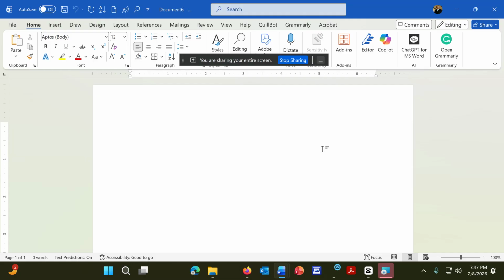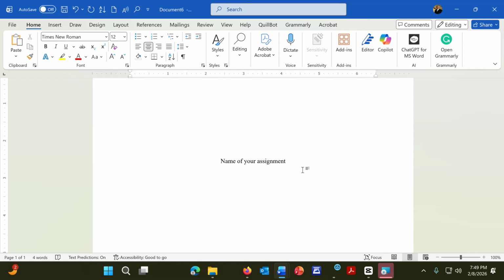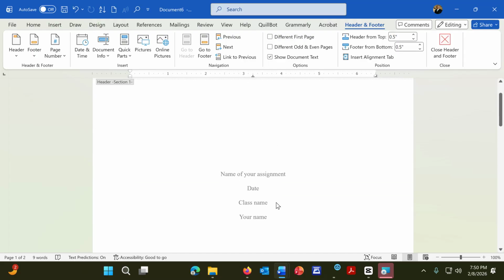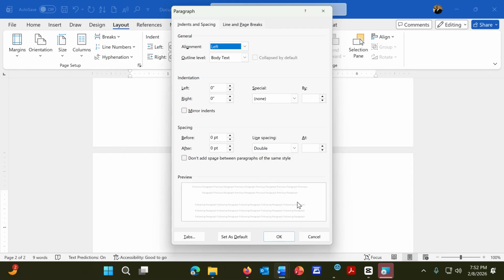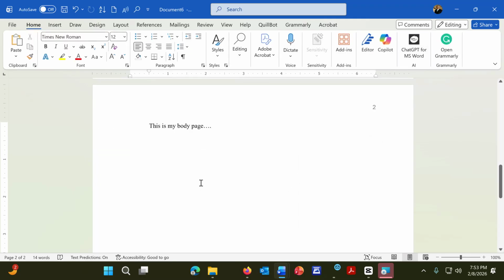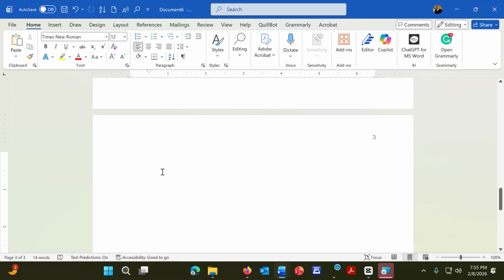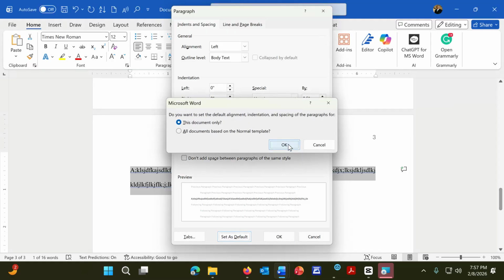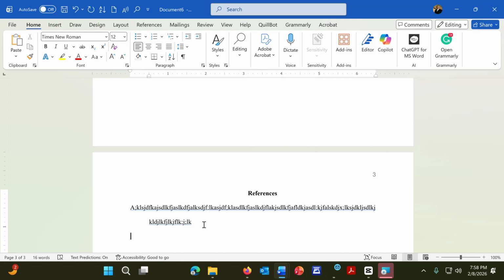Creating an APA Template in Microsoft Word Desktop Version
Description:
Tired of fixing APA formatting every time you write a paper? 😩 In this video, I walk you step by step through creating your own APA template in the desktop version of Microsoft Word. You will learn how to set margins, apply double spacing, add page numbers, format a title page, create body paragraphs with first-line indents, and set up a references page with hanging indents. Once finished, you can save this template and reuse it for future classes, saving time and reducing formatting errors. This video is ideal for students who want a simple, reusable APA setup.